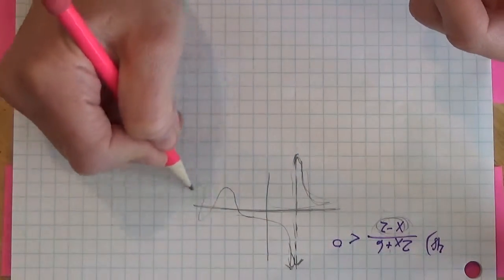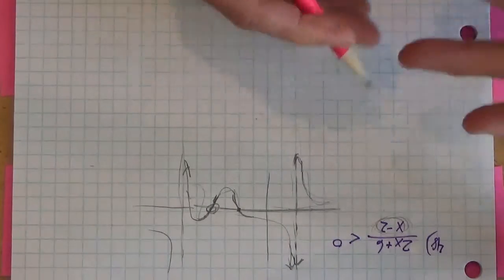Precalc Stewart 1.7 #48 rational inequalities